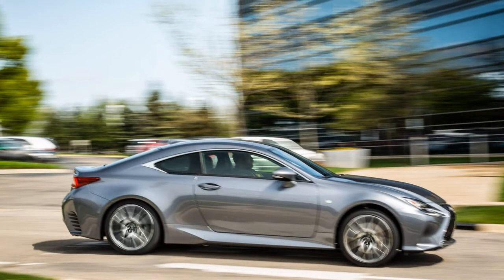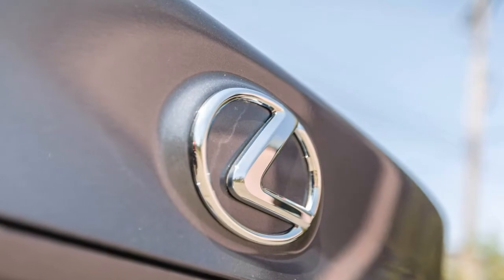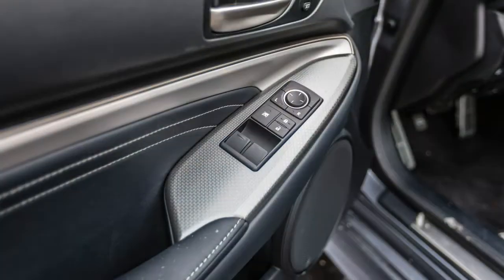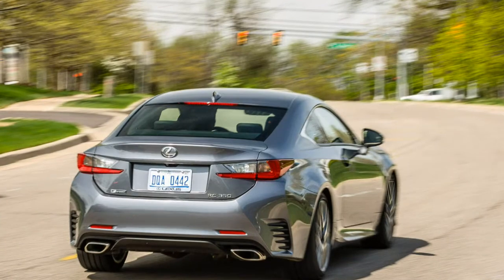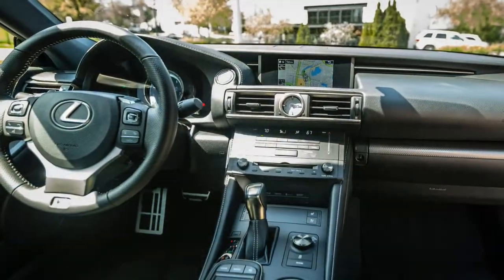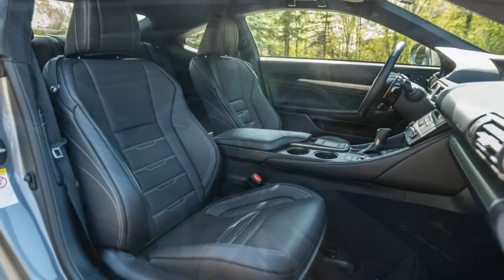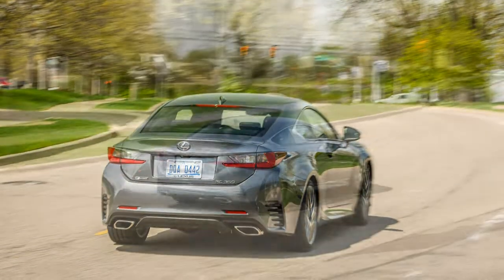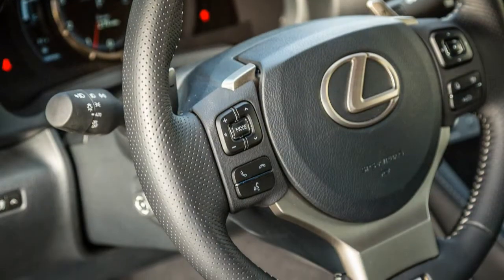Lexus RC350 F Sport 2017 Car Review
The Lexus RC is a compact premium coupé manufactured by Lexus, Toyota's luxury division.

 The RC which according to Lexus stands for "Radical Coupe"[4] is a two-door coupé version of the Lexus IS (XE30).[5] The RC is designated as the XC10 series. The RC borrowed styling from the LF-LC concept and was previewed by the LF-CC concept.